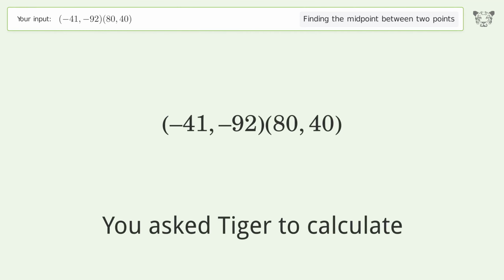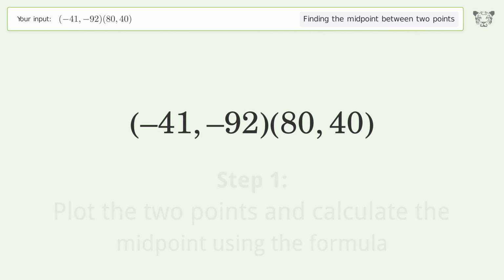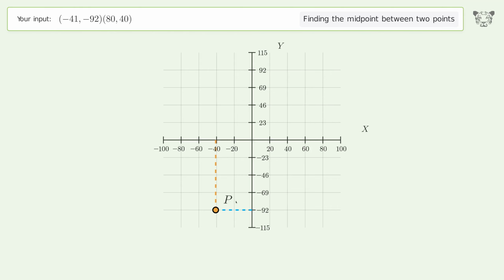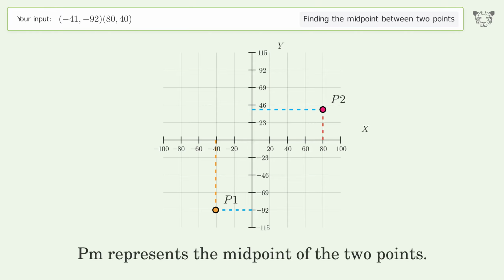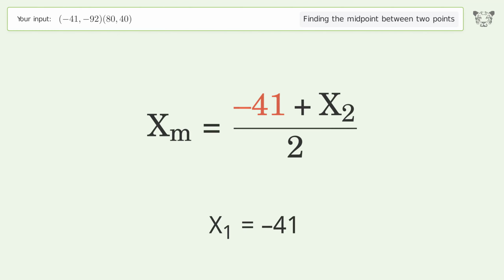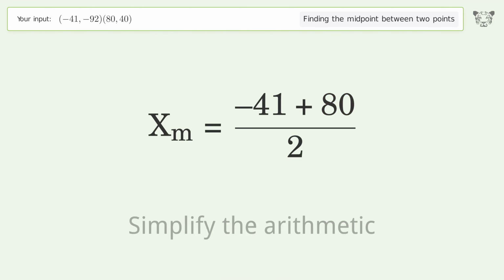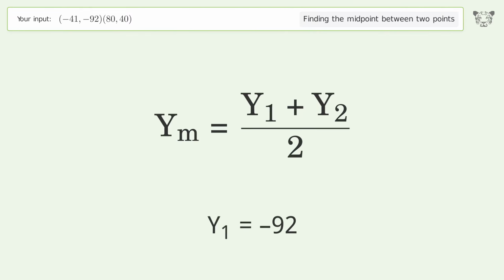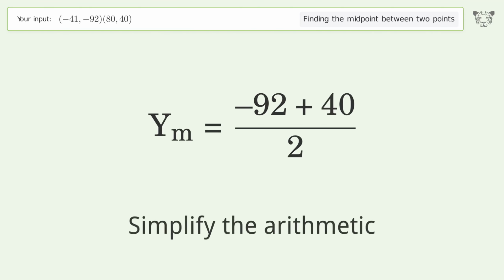Find the midpoint between two points p1 (-41,-92) and p2 (80,40): Step-by-Step Video Solution